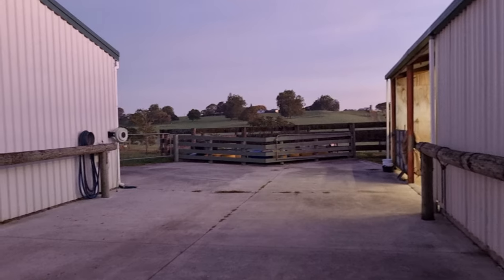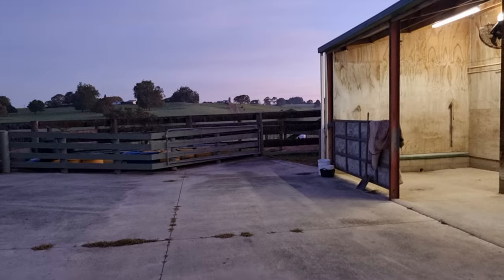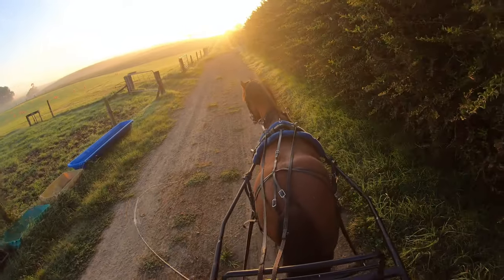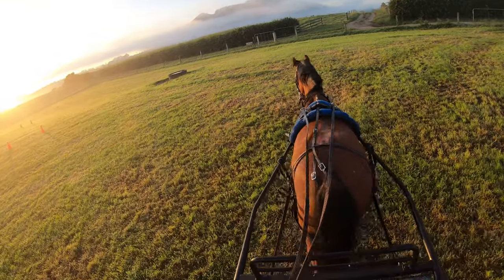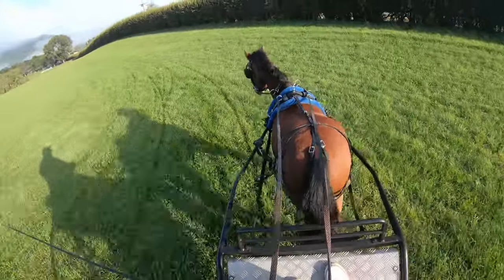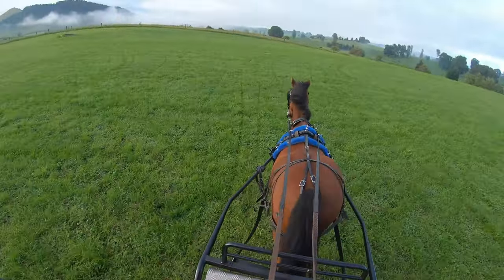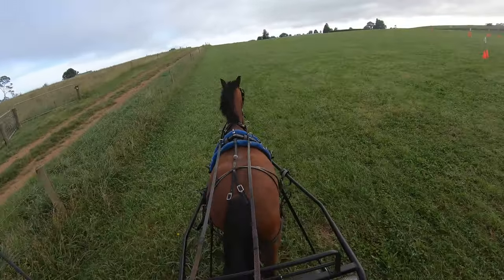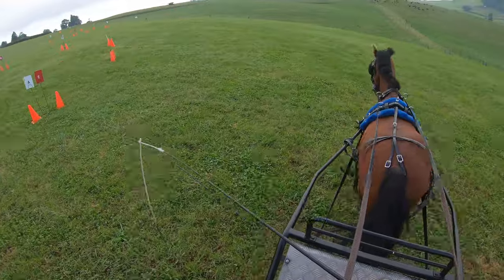Horse Float Woes - Vlog Episode 020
Its been a minute, but a quick update on whats going on at present, I share my Horse Float woes with you all which is a drama in itself. But aside from that, how amazing is Beau going compared to where we started at the start of the spring!!! Im very proud of him and his efforts. He really is trying so hard!